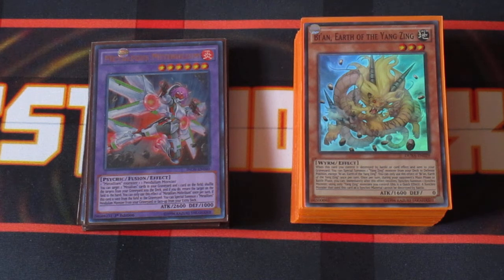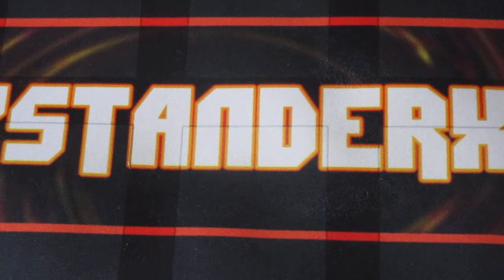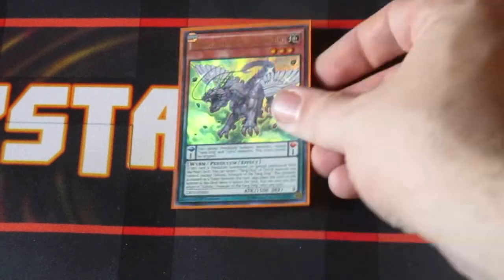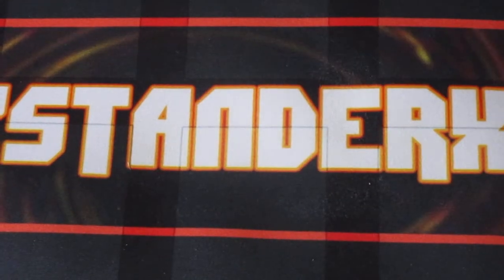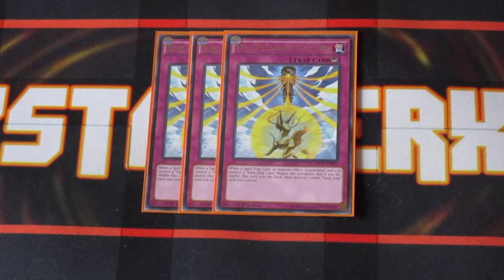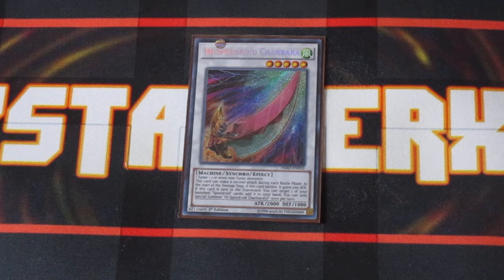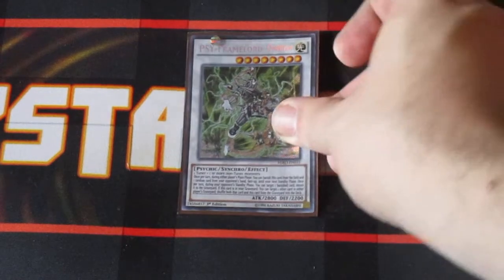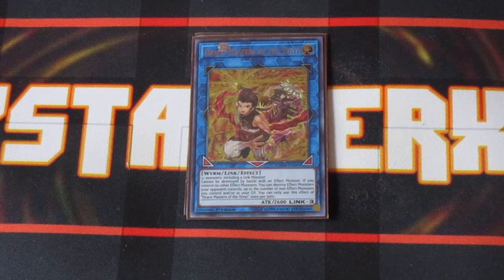Yu-Gi-Oh! Metalfoes Yang Zing Deck Profile March 2020 Post Master Rule Revision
Using the power of the Metalfoes pendulum scales, the Yang Zing are ready to unleash their fury upon your opponent.